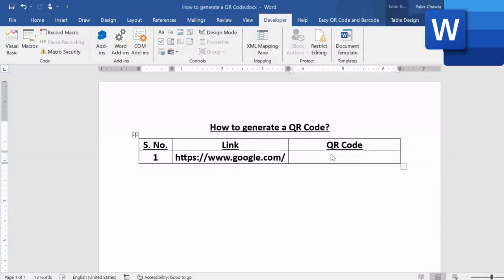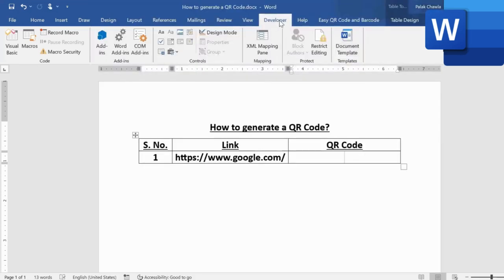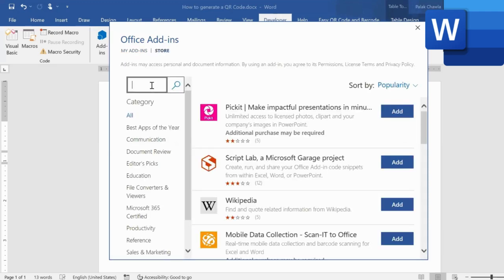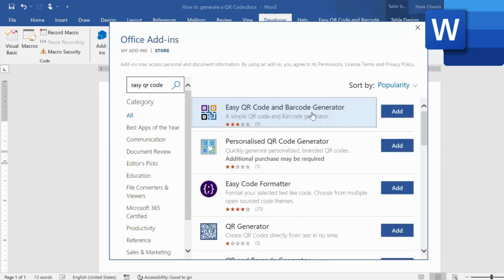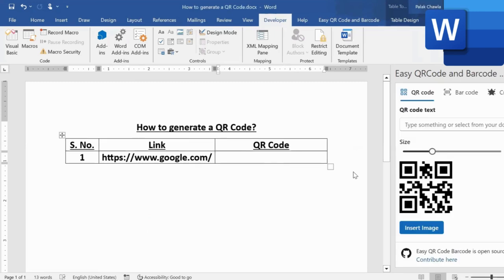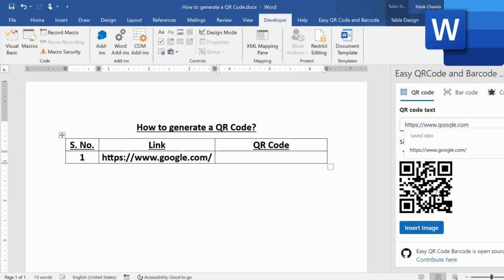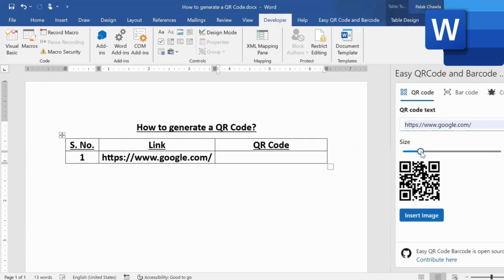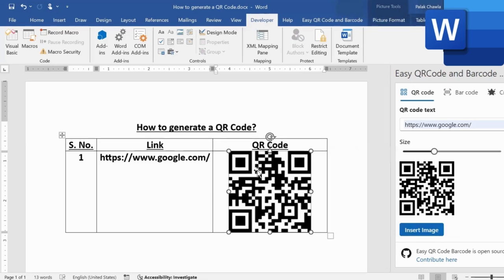The Fastest Way to Add QR Codes to MS Word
How to generate QR Code and Barcode in MS word?

Learn some more important topics in my upcoming videos..